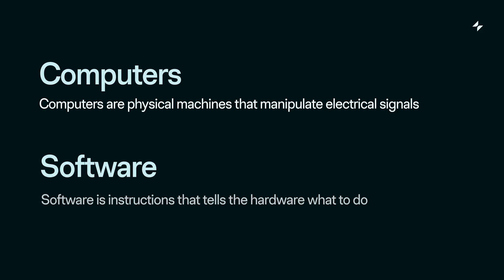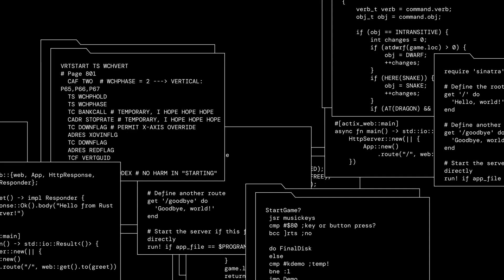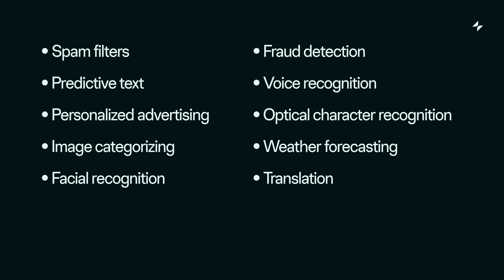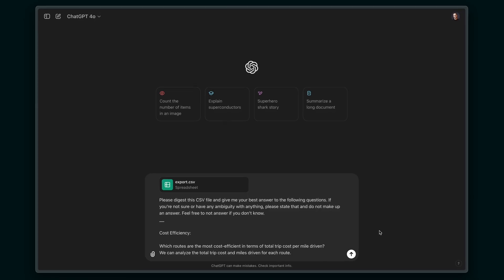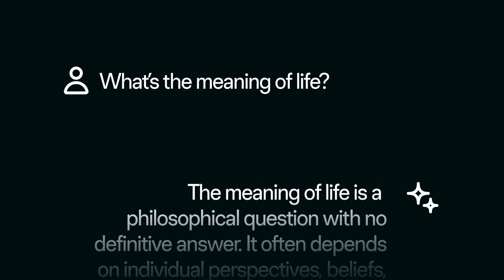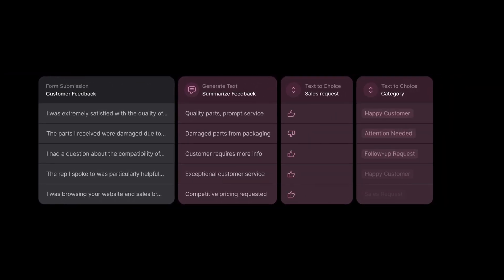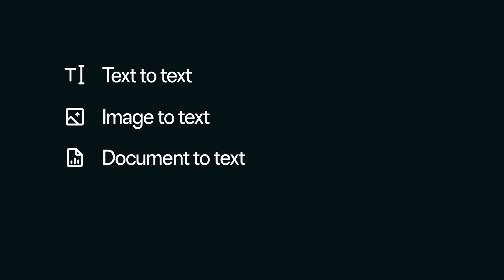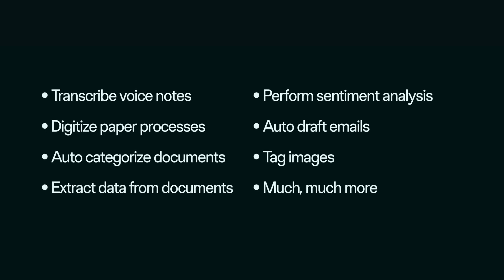Building AI Business Software | AI In Software Development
Welcome to the first video of our certification course on building practical AI solutions using Glide!

In this introductory video, we’ll explore the basics of Artificial Intelligence (AI) and how it can help you design better, more efficient software. Whether you’re new to AI or looking to enhance your understanding, this video covers the core concepts and their application in software development.

We start by answering fundamental questions like: *What are computers?* and *What is software?* Then, we’ll explore the evolution of software development from traditional programming to modern machine learning approaches, where AI models are trained to handle tasks by learning from data.

In this video, you’ll learn about the three main AI model types we’ll focus on throughout this course:
- Language models
- Audio models
- Image models

These models cover how we interact with the world — through communication, sound, and sight. We’ll explain how these AI models work and how they can be integrated into your software projects.

By the end of this course, you’ll have practical AI tools that streamline processes like voice transcriptions, data extraction, document digitization, and more. These tools will help you automate tasks and improve your business workflows.

🔑 Key Topics Covered:
- What is AI and what is its role in software development?
- Evolution from traditional programming to machine learning
- Introduction to language, audio, and image models
- Practical applications of AI in your software projects

📚 Course Modules Include:
- Transcribing and summarizing voice notes
- Extracting and digitizing data from paper documents
- Automating categorization of receipts and invoices
- Sentiment analysis of customer emails
- AI-powered summarization of feedback tables
- Image tagging and document-based knowledge base creation

Timestamps:
00:00 - Introduction to the Course
00:19 - Computers & Software
01:48 - Types of AI Models
02:10 - Language Models
04:03 - Course Overview